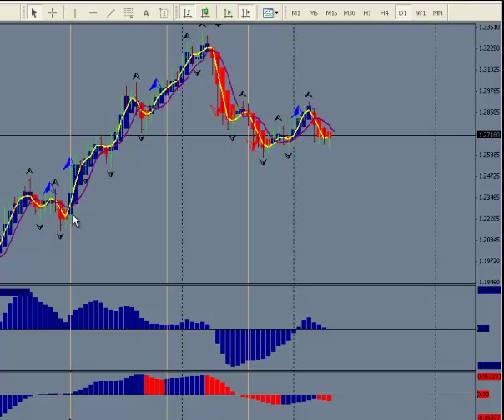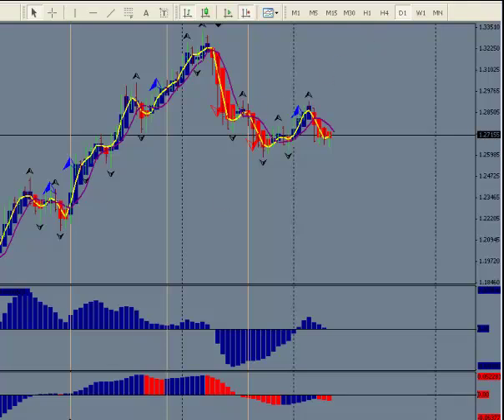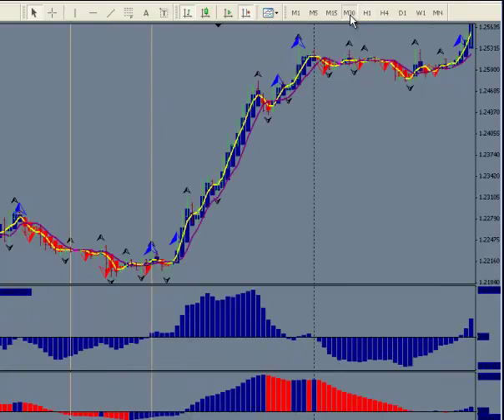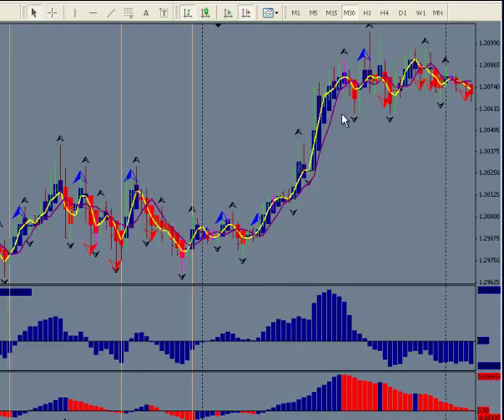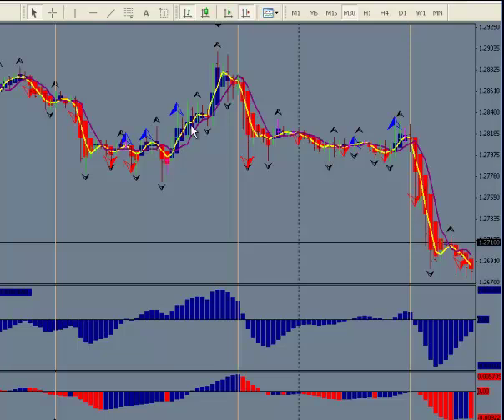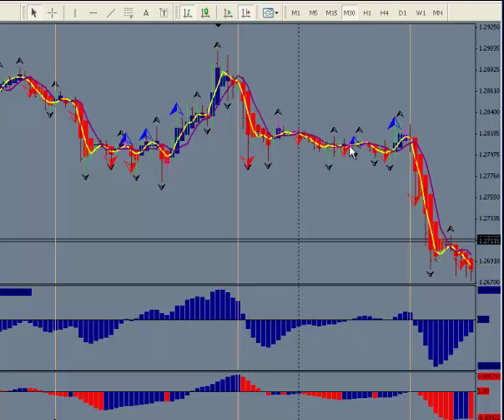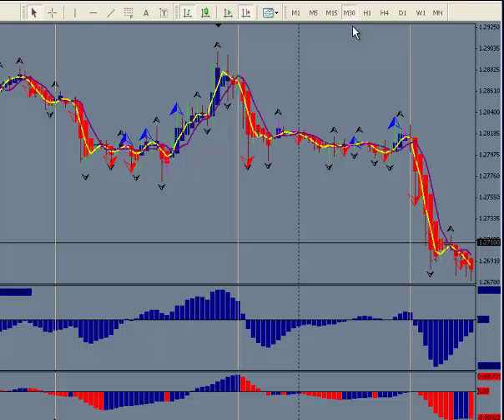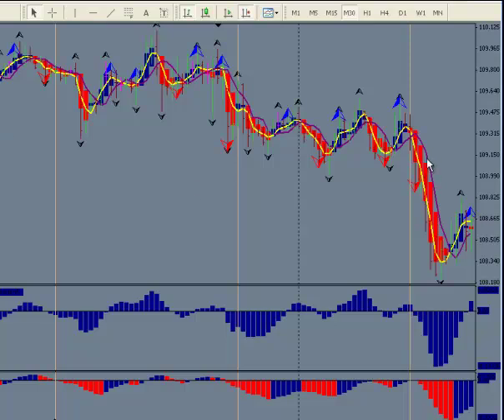Forex High Probability LONG Term Trading-Learn Forex Trading-Forex Education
Trading with the major trend always gives you a greater chance for success.  Why fight the current or the direction the market is going?